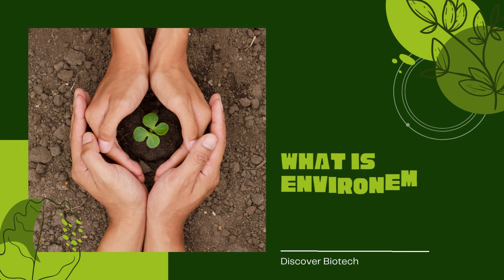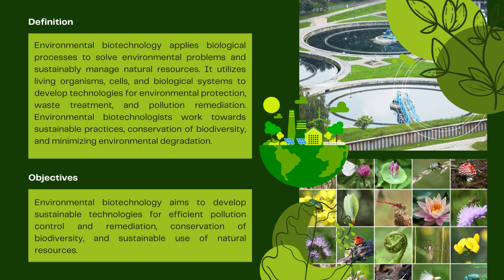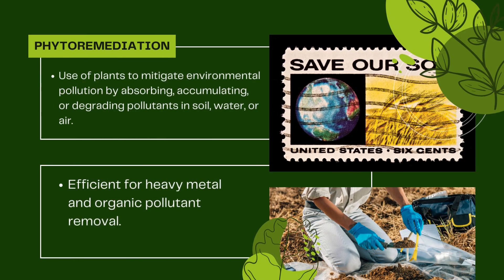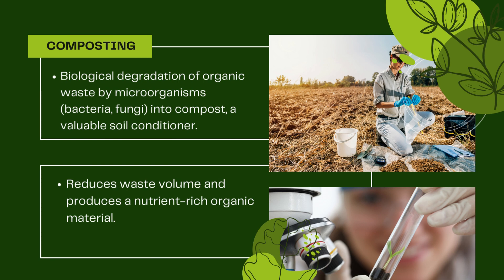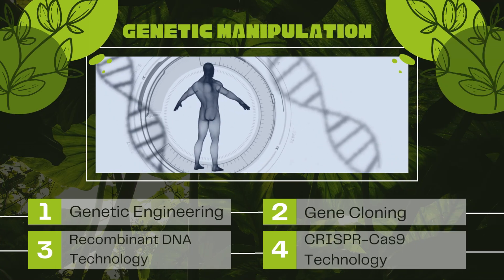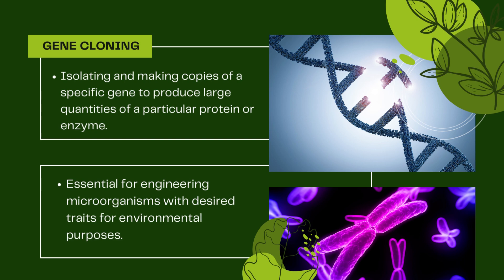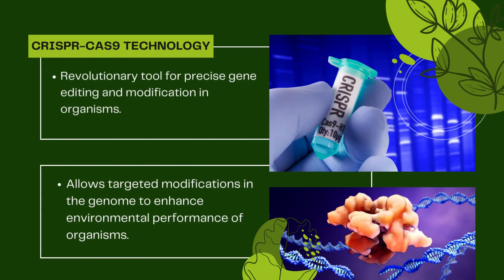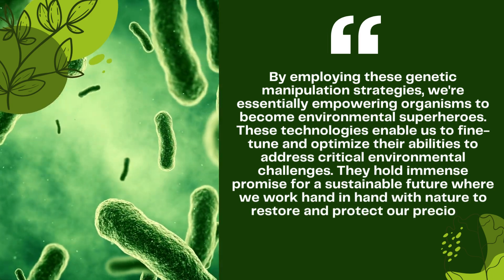Lecture 1 | Environmental Biotechnology | Introduction, Fundamentals and gene Manipulation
Environmental Biotechnology
Biological Intervention
Genetic Manipulation
Fundamentals of Environmental Biotechnology
Bioremediation
Phytoremediation
Bioaugmentation
Composting in Environmental Biotechnology
Genetic Engineering in Environmental Biotechnology
Gene Cloning for Environmental Solutions
Recombinant DNA Technology for Environment
CRISPR-Cas9 in Environmental Biotechnology
Sustainable Environmental Practices
Environmental Pollution Solutions
Sustainable Waste Management in Environmental Biotech
environmental biotechnology
environmental biotechnology nptel
environmental biotechnology lecture
environmental biotechnology bsc 3rd year
what is environmental biotechnology
biosensors in environmental biotechnology
environmental science
environmental studies
introduction of environment
environment introduction
introduction to environment
environment lesson plan